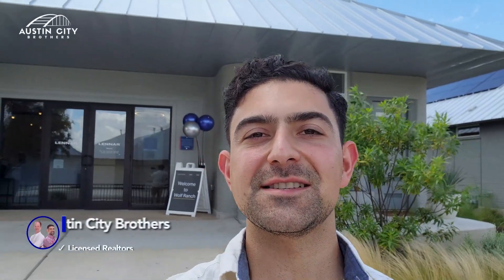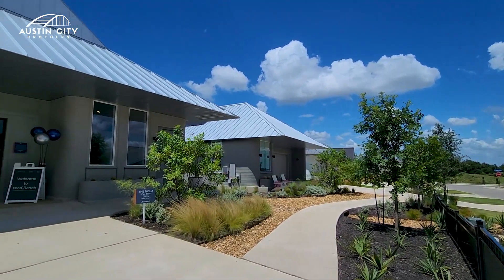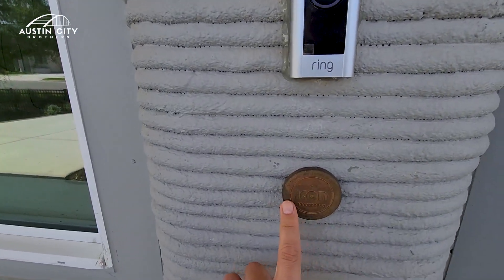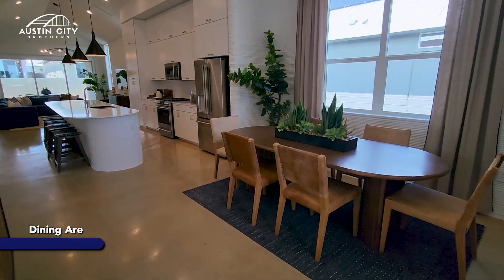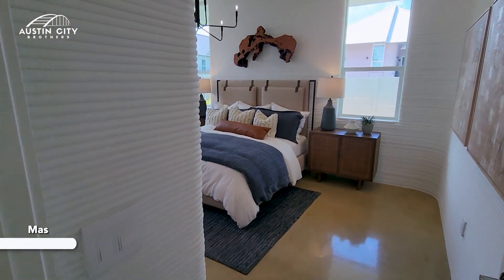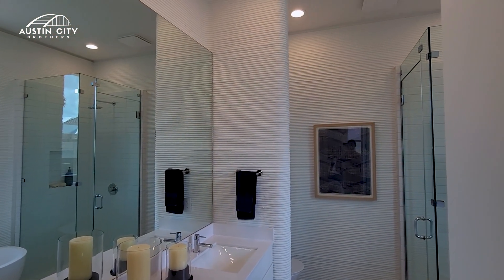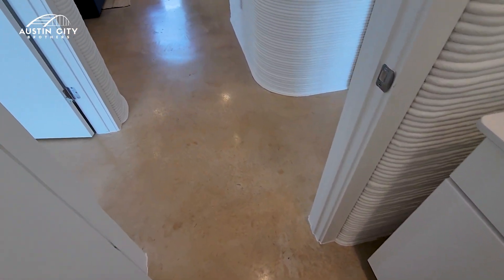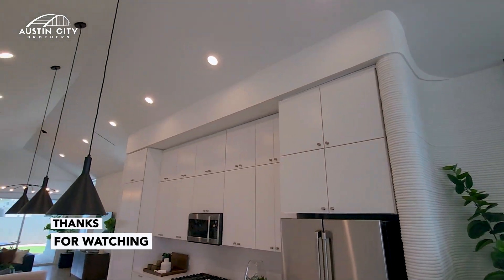New Construction Homes in Austin Texas (3D PRINTED!) -- Wolf Ranch Neighborhood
Discover Innovative Housing in Central Texas: Lennar Homes and Icon Bring 3D-Printed Homes to Austin

Experience the future of housing in Central Texas with Lennar Homes and Icon's groundbreaking collaboration. This innovative venture introduces 3D-printed homes to Austin's housing market, revolutionizing traditional construction methods. Instead of conventional wooden framing, these homes are constructed using advanced 3D printing technology with a new type of concrete made from cement and finely crushed stones.

Key Features:

3D-Printed Construction: Utilizing state-of-the-art 3D printing technology.
Durable Materials: Built with a special concrete blend for enhanced strength and durability.
Modern Finishes: Contemporary designs with sleek, modern finishes.
Sustainable Living: Equipped with metal roofing and solar panels for energy efficiency.
Explore this unique opportunity to own a cutting-edge home in one of the most sought-after regions of Texas. Embrace the future of housing with Lennar Homes and Icon in Austin.

Lennar Homes:
Lennar Homes, one of the nation's leading homebuilders, offers innovative and high-quality homes across Texas. Known for their commitment to exceptional design and modern living, Lennar Homes provides a variety of floor plans and communities to suit every lifestyle. With features like energy-efficient construction, smart home technology, and premium finishes, Lennar Homes ensures comfort and sustainability for homebuyers. Explore Lennar Homes in Texas to find your dream home and experience unparalleled craftsmanship and customer service.

Georgetown Texas:
Discover the charm of Georgetown, Texas with Lennar Homes, a premier homebuilder renowned for quality and innovation. Lennar Homes in Georgetown offers beautifully designed, energy-efficient homes with modern features and smart home technology. Located in vibrant communities, these homes provide easy access to local amenities, parks, and top-rated schools. With a variety of floor plans to suit every lifestyle, Lennar Homes ensures comfort, style, and sustainability. Explore Lennar Homes in Georgetown, Texas, and find your perfect home in this thriving, picturesque city.

Wolf Ranch:
Experience the best of Georgetown, Texas, at the Wolf Ranch community with Lennar Homes. This premier homebuilder offers meticulously crafted, energy-efficient homes featuring modern designs and smart home technology. Wolf Ranch, a master-planned community, provides residents with access to exceptional amenities, scenic parks, and top-rated schools. With a variety of floor plans and contemporary finishes, Lennar Homes ensures comfort and style for every family. Discover the perfect blend of luxury and convenience at Wolf Ranch in Georgetown, Texas, and find your dream home with Lennar Homes.

Mehrshad is a  Licensed Real Estate Advisor specializing in New Construction Homes, Luxury, Listings & Relocation in Austin TX. Thinking about moving around to the Austin area? Reach out... we love what we do!